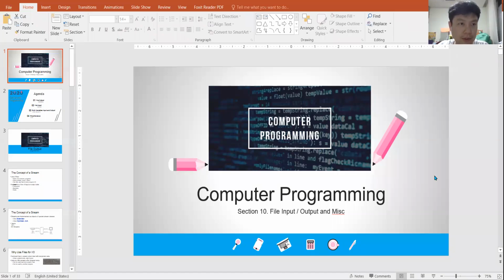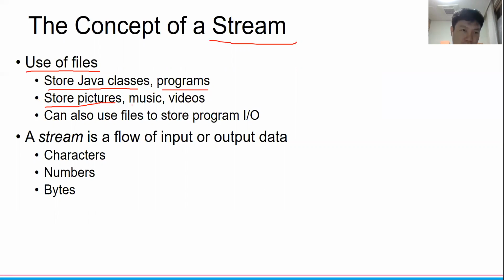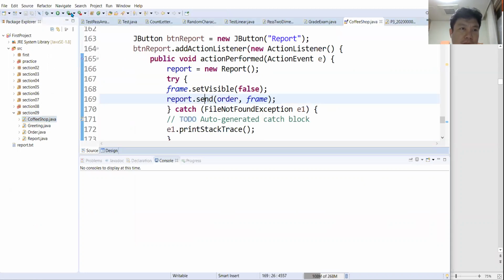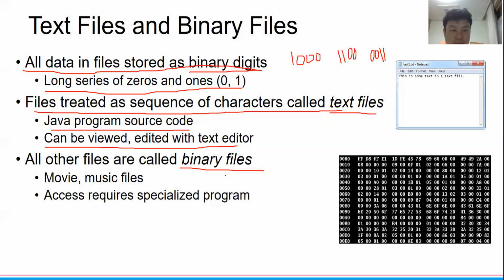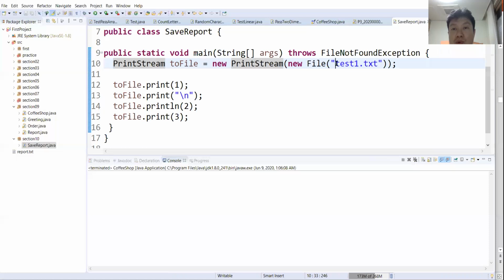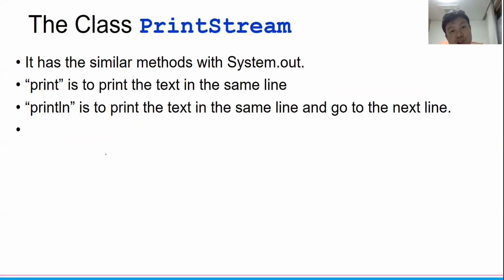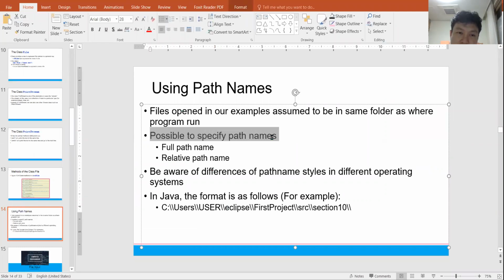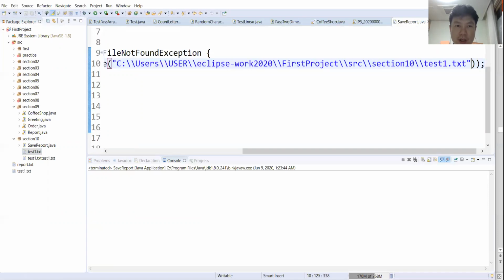[Computer Programming] - Week 13 - File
This is the course of Computer Programming related to File (Part 1)